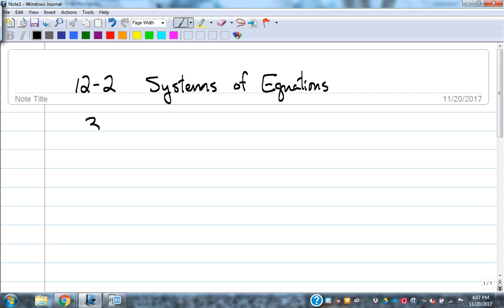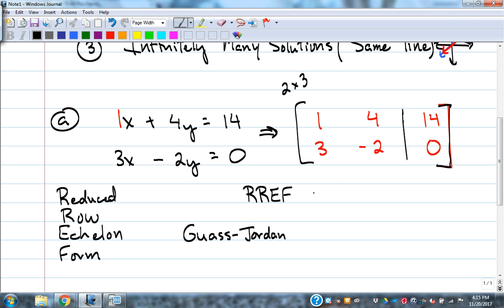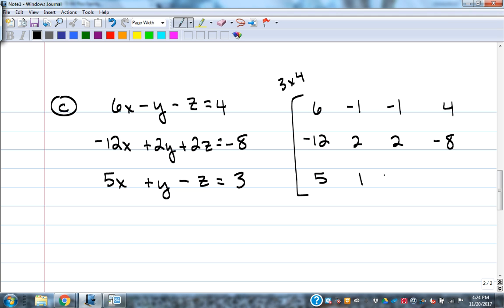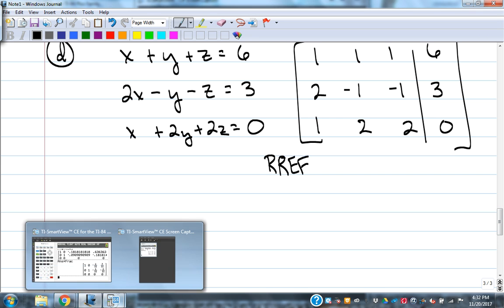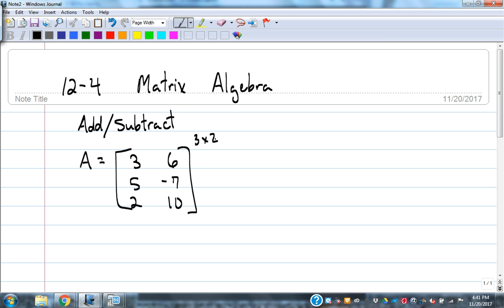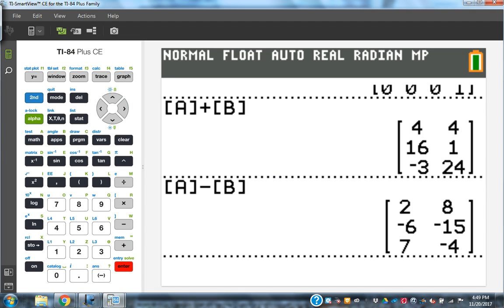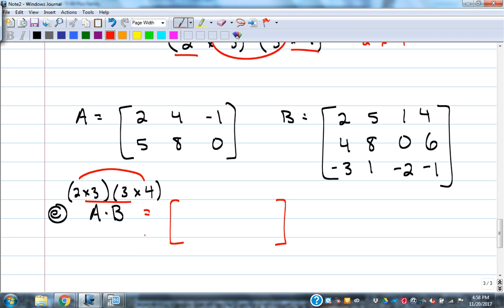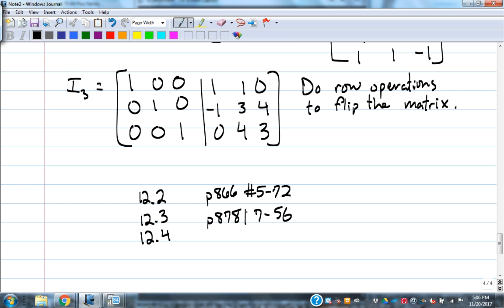Math 140 F2017 12.2, 12.3, 12.4